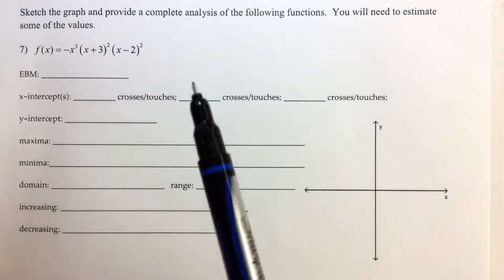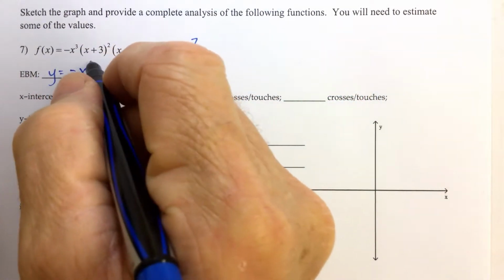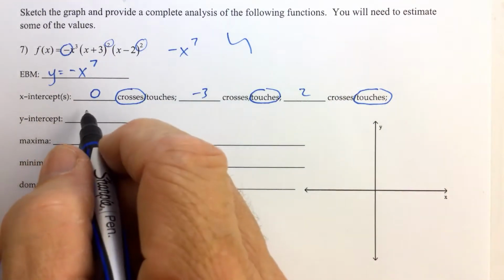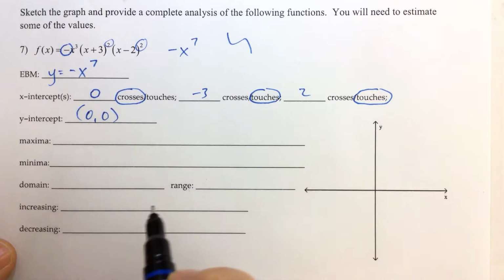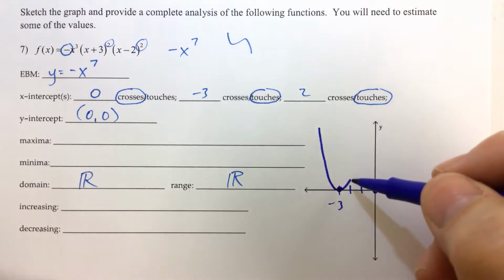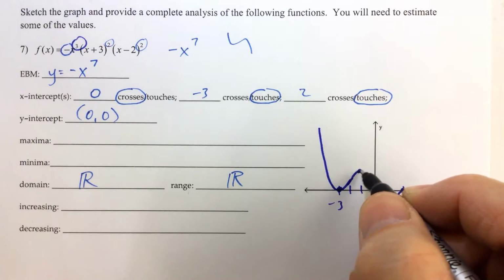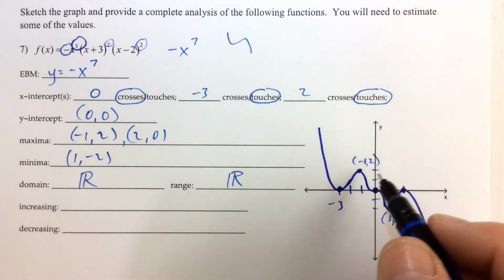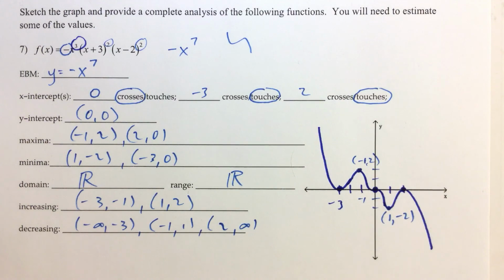PC U4 Practice Test Solutions #7